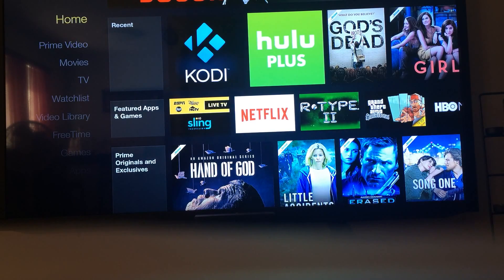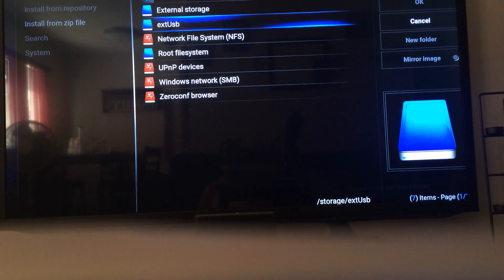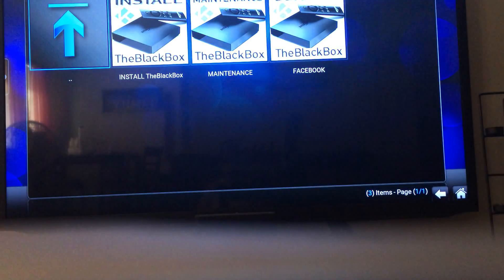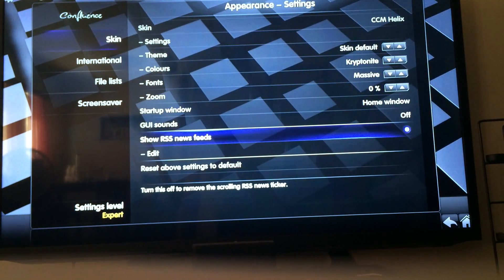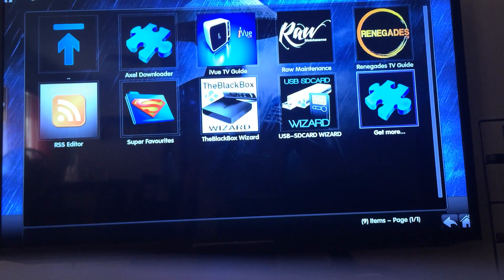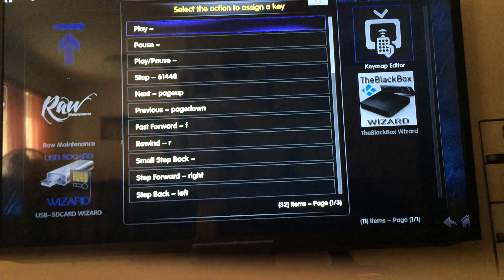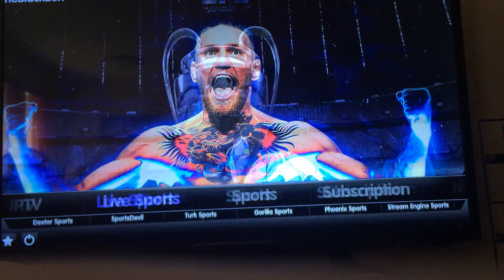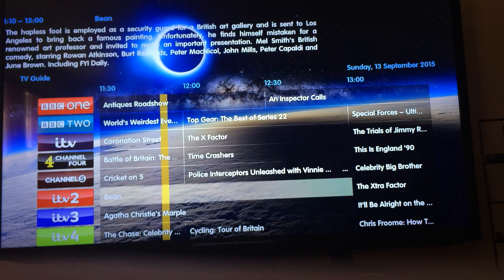fire tv with the black box setup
this is the whole video to show you how to add the blackbox to fire tv and i think fire stick too..

link to file zip ..